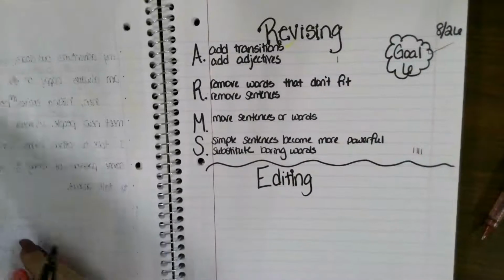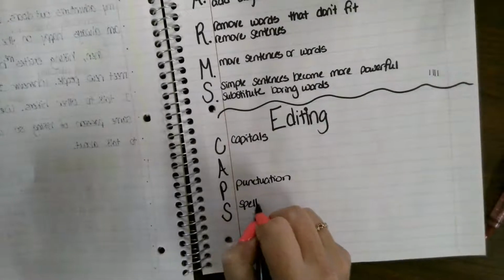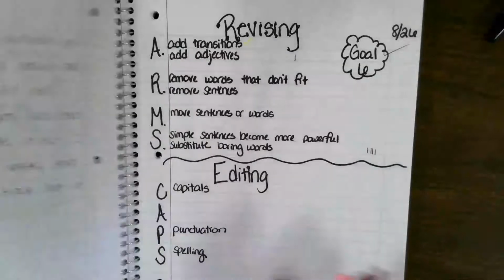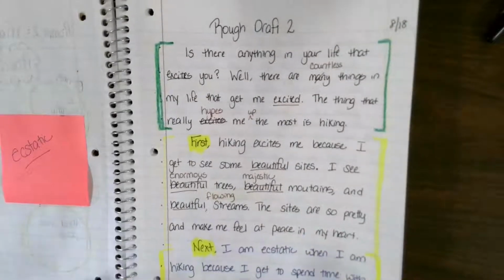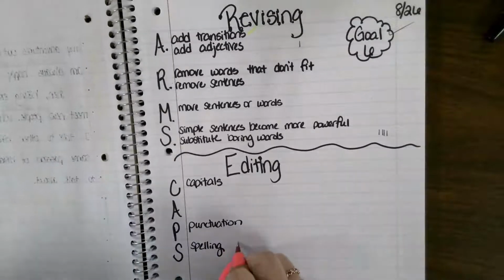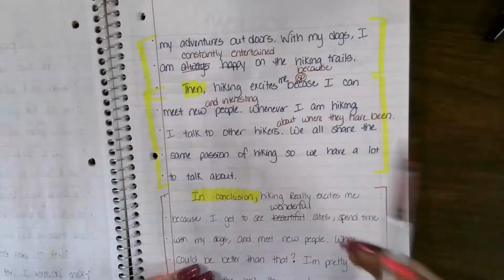Instructional video for Thursday, August 27